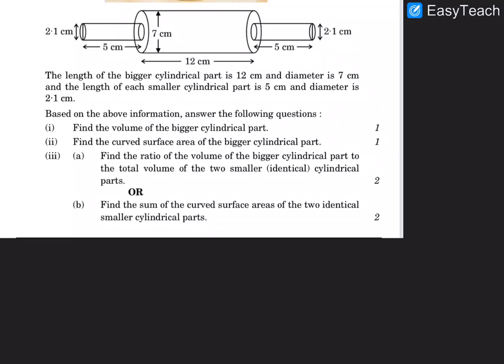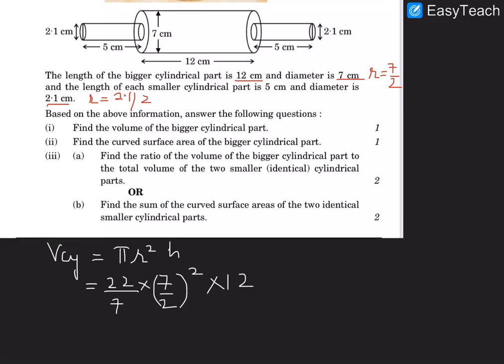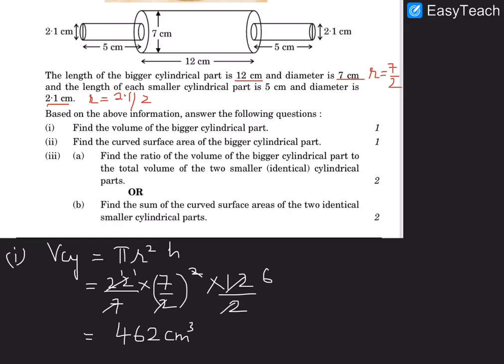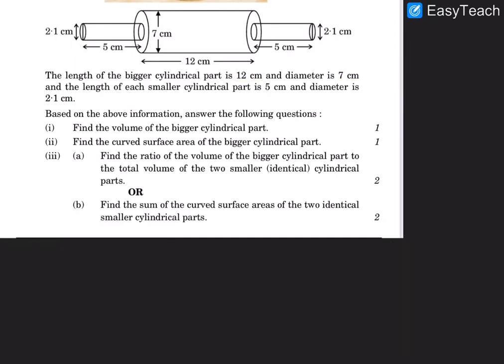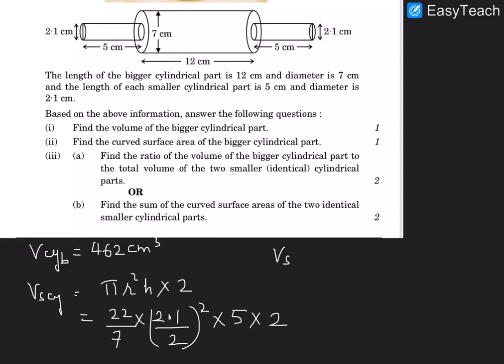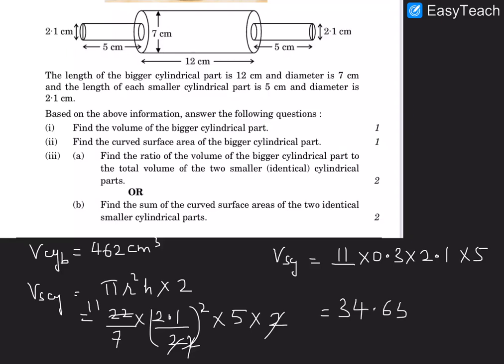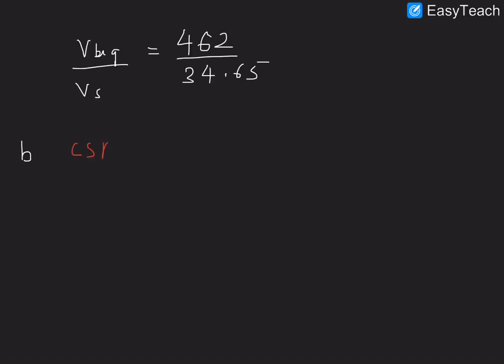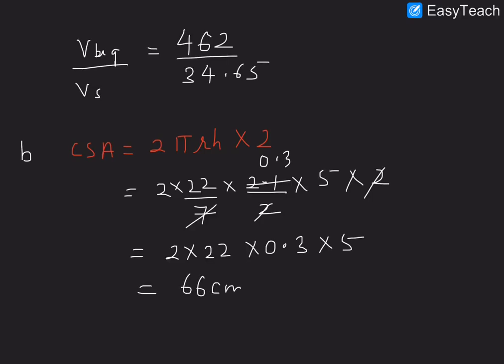A skilled carpenter decided to craft a special rolling pin for the local baker.CBSE Board-10-2025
A skilled carpenter decided to craft a special rolling pin for the local
baker. He carefully joined three cylindrical pieces of wood  two small
ones on the ends and one larger in the centre to create a perfect tool. The
baker loved the rolling pin, as it rolled out the smoothest dough for
breads and pastries.
The length of the bigger cylindrical part is 12 cm and diameter is 7 cm
and the length of each smaller cylindrical part is 5 cm and diameter is
2·1 cm.
Based on the above information, answer the following questions :
Find the volume of the bigger cylindrical part.
Find the curved surface area of the bigger cylindrical part.
Find the ratio of the volume of the bigger cylindrical part to
the total volume of the two smaller (identical) cylindrical
parts.
OR
Find the sum of the curved surface areas of the two identical
smaller cylindrical parts.

CBSE-10-2025 Board case study